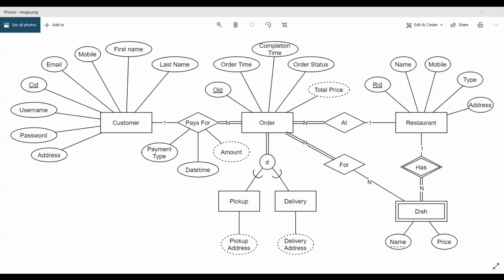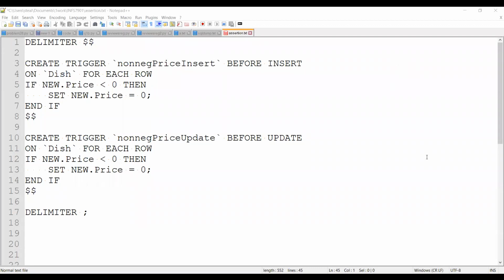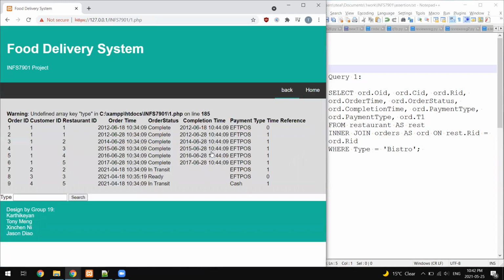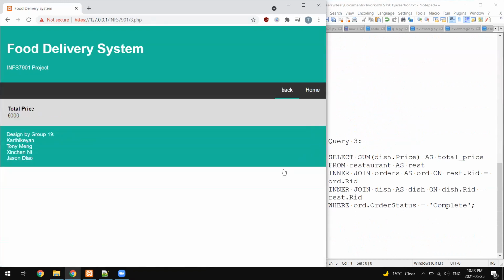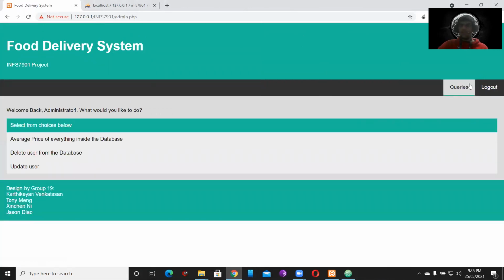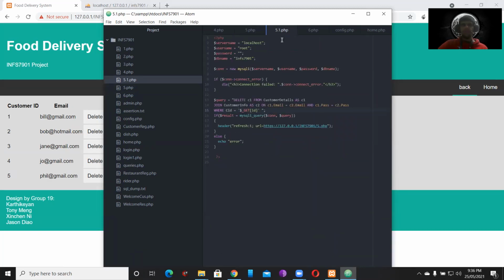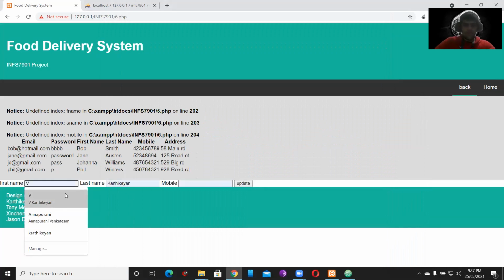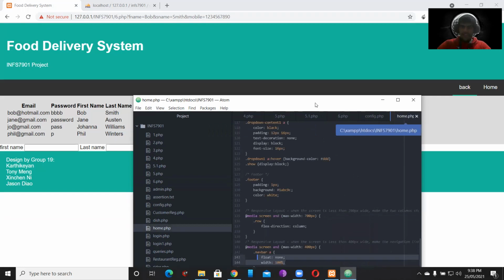INFS7901 Group project (19)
University of Queensland project
Database Principles